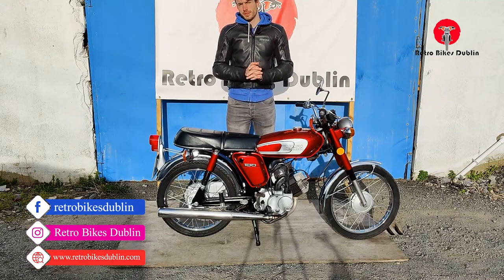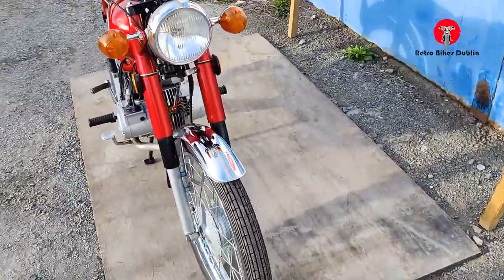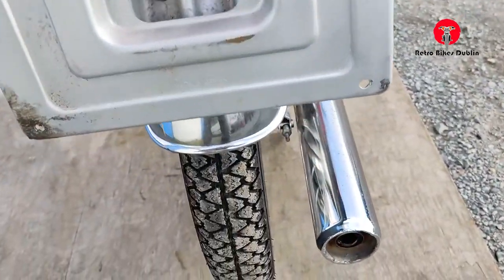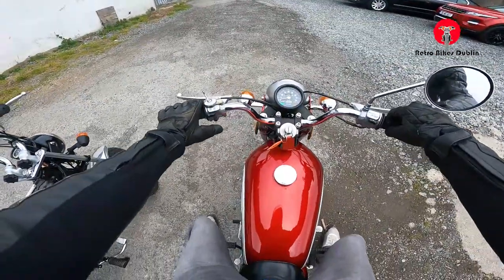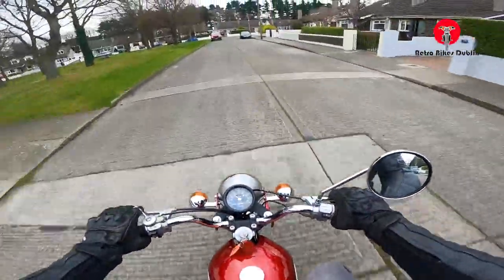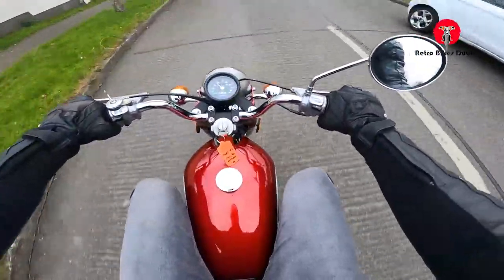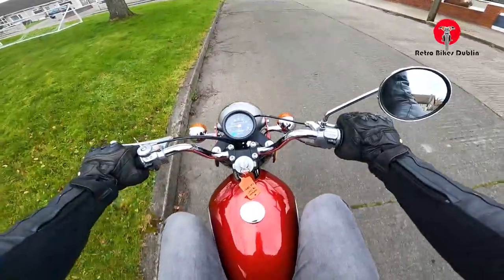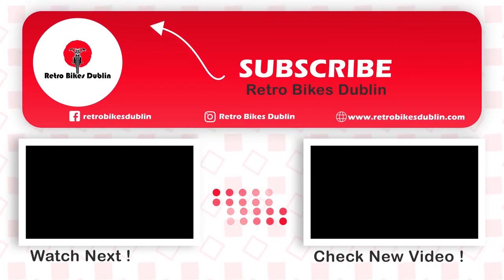1976 Yamaha YB100 - The Yamaha Super 100; Ride & Review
Yamaha YB 100 is one of the most performance-oriented bikes in the world. Most people know the bike name as " Yamaha Super 100 ". It's from the 1980s, but doesn't feel that old; it feels like brand new. Although it's not an everyday commuter, you can use it like that if you want to.

Specifications:
Year: 1976
Bike Type: ROADSTER
Engine Type: Air Cooled 2 Stroke Single
Displacement (CC): 100cc
Maximum Power: 8.18 bhp (6.10 kW) @ 8,000 rpm
Maximum Torque: 0.867 kgf (1.91 lb ft) @ 6,500 rpm
Starting: Kick
Fuel Tank Capacity: 8.6L
Fuel Type: Petrol
Weight: 94 KG
0-100 Kmph: 14 seconds

This bike is on sale!

Always keep up to date with us to get notified whenever new retro collections are available.